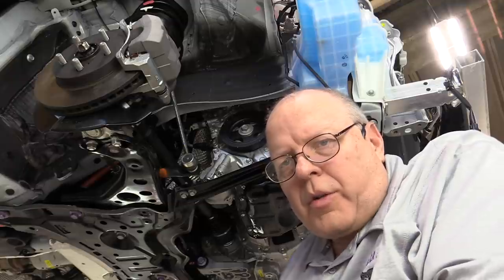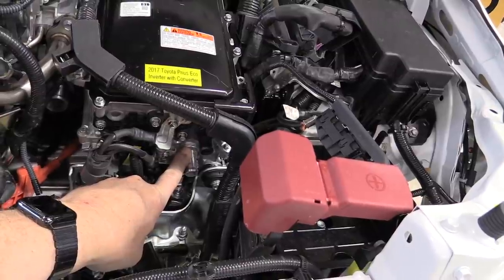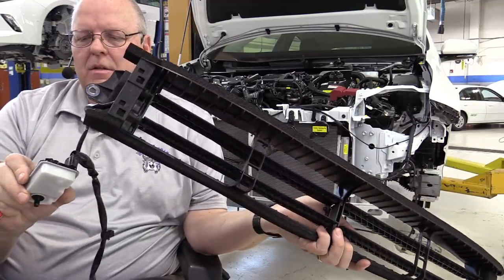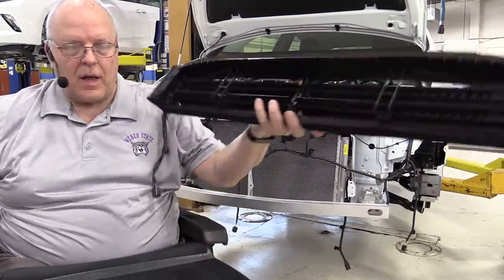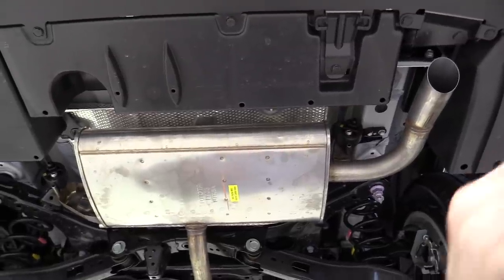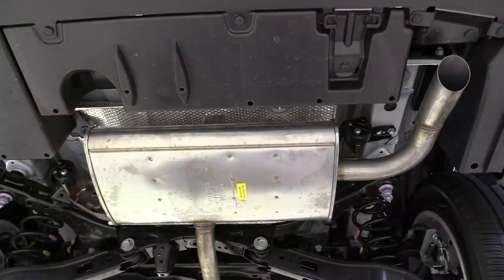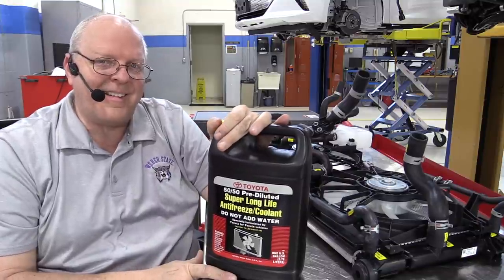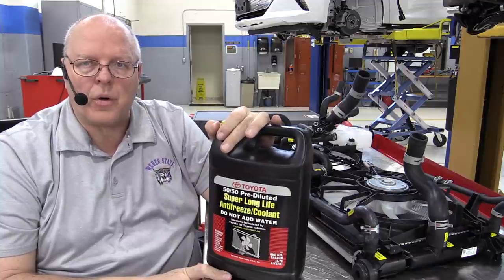Hybrid and EV Cooling Systems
Hybrid Cooling system components

0:00 Introduction
2:28 Crankshaft harmonic balancer
2:56 Electric engine water pump
3:24 Thermostat
4:19 Exhaust Gas Recirculation (EGR) System cooler
5:01 EGR Valve
5:36 Throttle valve heater
6:22 Engine coolant reservoir
6:26 Engine coolant reservoir air bleed plug
6:51 Inverter with converter coolant passage connections
7:35 P610 hybrid transaxle fluid heat exchanger
8:09 Electric Air Conditioning (A/C) compressor
8:39 A/C Condensor and receiver drier
8:53 Cylinder head coolant outlet fitting
9:09 Engine block coolant inlet fitting
10:24 Vehicle Approaching Speaker
12:38 Radiator grille shutter system
16:53 Close-coupled three-way catalytic converter
17:30 Second three-way catalytic converter
17:40 Exhaust heat recirculation system
17:45 Sub muffler
17:55 Exhaust heat recirculation system components and operation
21:30 Muffler and pressure valve
23:11 Two section radiator
24:00 Two drain plugs
24:30 6 hose fittings
26:18 Series-Parallel operation two-speed fans
27:30 Inverter electric water pump
28:39 Inverter coolant reservoir
29:22 Additional hose connections
31:28 Review of all radiator components and coolant paths
32:56 Three parallel engine coolant paths
34:06 Coolant refill and bleeding procedures
34:56 Recommended coolants
36:00 Video review

Join us for hybrid and electric vehicle training with two online courses and in a 5-day on-campus boot camp with Professor John D. Kelly. for more information.

Weber State University (WSU) - Department of Automotive Technology - Ardell Brown Technology Wing - Transmission Lab.

This episode covers the engine, inverter, and transmission cooling systems found on most hybrid, plug-in hybrid, and electric vehicles. The cooling system covered in this video is from a 2017 Toyota Prius Eco, but the components and operation will be similar to any other hybrid or electric vehicle (minus the engine cooling)

This video helps cover content related to the 2017 National Automotive Technicians Education Foundation (NATEF) Master Automobile Service Technology (MAST) Standard task 1.A.9 "Identify service precautions related to service of the internal combustion engine of a hybrid vehicle."

This topic is taught as part of our 4-year bachelor's degree program. For more information on the Weber Automotive program,

Questions:
1. How do you change the water pump drive belt?
2. Where is the engine thermostat located?
3. EGR valves have been used for years, why is the EGR valve in this video liquid cooled?
4. Why is the throttle valve heated?
5. What unique part is located on the engine coolant tank/reservoir?
6. How is the transaxle fluid-cooled?
7. What is unique about the A/C compressor shown in the video?
8. How many trouble codes can set for the radiator grille shutter system?
9. Describe the operation of the Exhaust Heat Recirculation System?
10. How many separate sections are in the radiator?
11. What is the purpose of the electric water pump at the bottom of the fan shroud?
12. Describe the three parallel coolant paths in the cooling system shown in the video:
13. What is the procedure to bleed air from the inverter coolant system?
14. What is the procedure to bleed air from the engine coolant system?
15. What coolant is recommended for the cooling systems on the vehicle in the video?